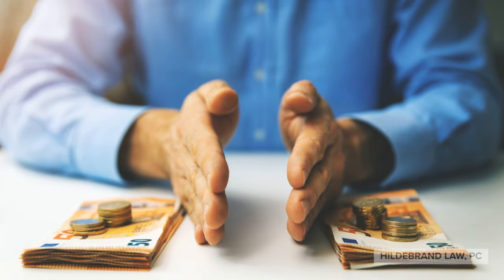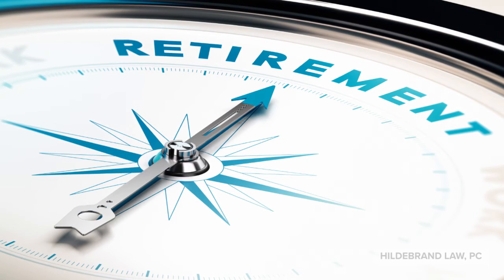How Retirement Accounts are Divided in a Divorce or Legal Separation in Arizona | Hildebrand Law, PC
In this video, we discuss how retirement accounts are divided in a divorce or legal separation in Arizona. If you have any questions after watching the video, please do not hesitate to contact one of our attorneys at Hildebrand Law, PC by calling us at (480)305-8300.

In addition to divorce law, the firm also takes on cases involving child support, child abuse, child custody, legal separation, community property, alimony, paternity, military divorce and more. If any of these apply, be sure to contact one of our Arizona Divorce Lawyers today.

Hildebrand Law, PC
1095 W Rio Salado Pkwy